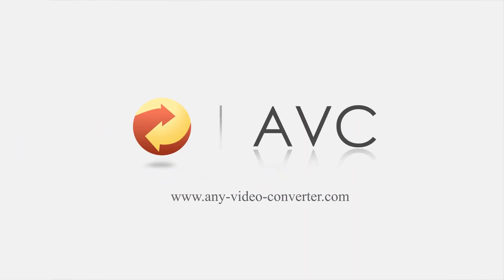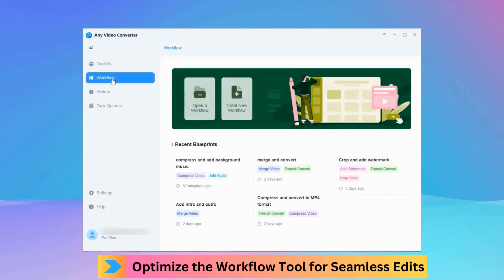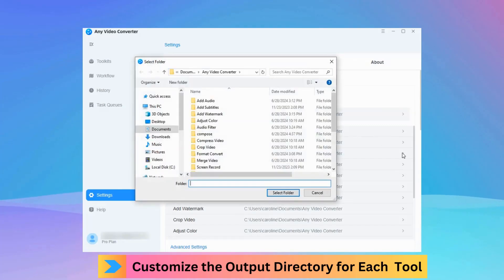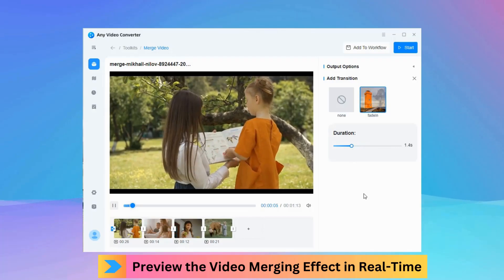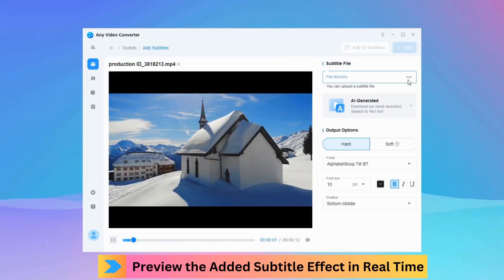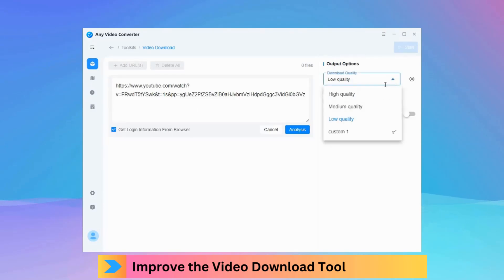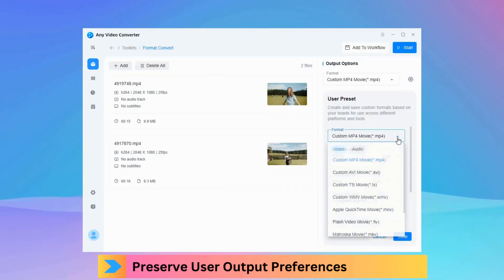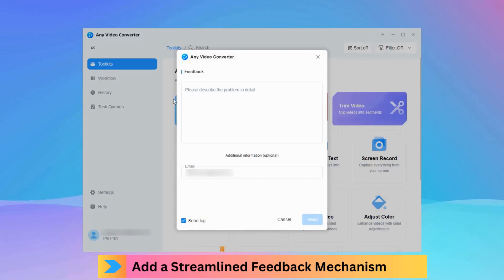【New Update】Any Video Converter for Windows V9.0.0 Released | What's New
Any Video Converter for Windows Version 9.0.0. delivers a comprehensive set of improvements designed to enhance user experience, streamline workflows, and empower users with greater control over their video and audio editing projects.

Highlights of Any Video Converter V9.0.0：

1. Introduce Brand-New User Interface for Intuitive and Efficient Navigation
2. Optimize the Workflow Tool for Seamless Project Edits
3. Support Respectively Modifying the Output Directory of Each Tool
4. Support a Real-Time Preview of the Video Merging Effect
5.Preview the Added Subtitle Effect in Real Time
6. Improve the Video Download Tool
7. Preserve User Output Preferences
8. Sort and Search History Records
9. Enhance User Support by Add a Streamlined Feedback Mechanism